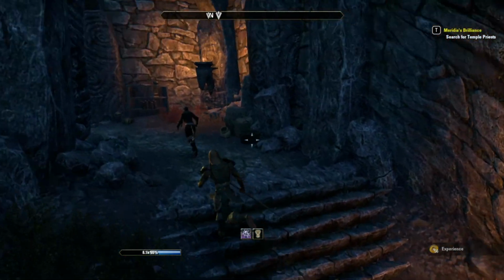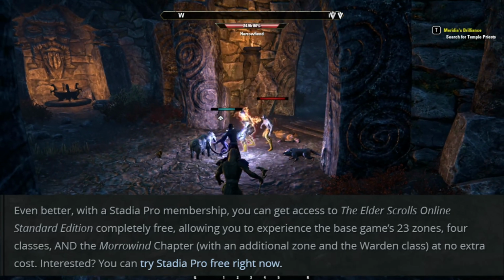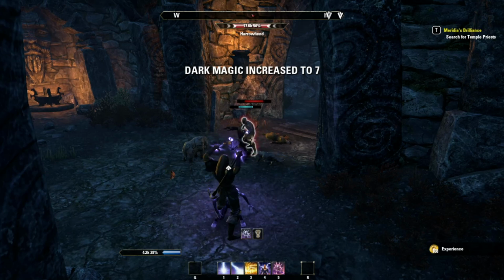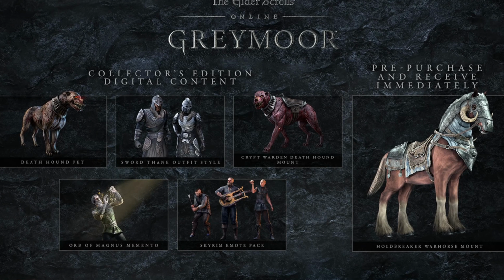Elder Scrolls Online Stadia All You Need TO KNOW | Features + Tips + Full INFO + Pricing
Join the dedicated Elder Scrolls Online Google Stadia discord with over 250+ members with this

Timestamps

0:00 Information coming in this video
1:05 What Is Elder Scrolls Online + MMORPG explanation
2:03 Elder Scrolls Online On Google Stadia
2:40 What you get with  Elder Scrolls Online on Stadia
3:20 Elder Scrolls Online Stadia Pricing
4:10 Cross-Play Information
4:35 Cross- Save Information
5:17 Cross Entitlement- Do You have To Rebuy if you Bought on PC?
6:10 Progression across both Stadia and PC
6:20 Ps4 or Xbox Cross-Play?
6:38 Is there Add-ons or Mods like in the PC on the Stadia version?
7:28 Can you play Keyboard and Mouse and Controller?
7:52 Why You Should Play Elder Scrolls Online

I'm able to provide almost daily content due to the supporters who keep this channel going so please considering becoming a member here on youtube by hitting the join button for as low at $1.99 a month or Patreon for as low as $1 a month! You do get extra perks like exclusive videos and occasional early access look on content before others! All the help you can give is appreciated